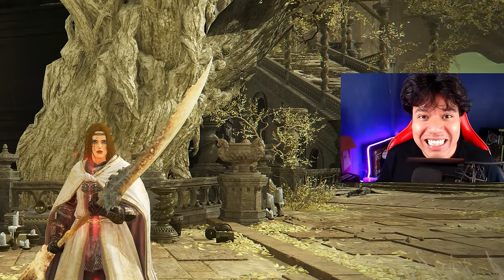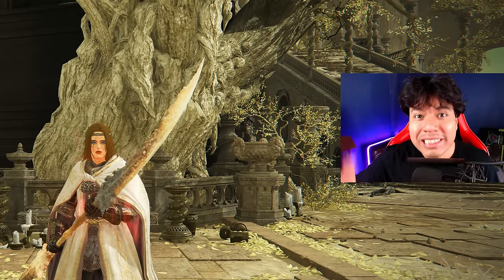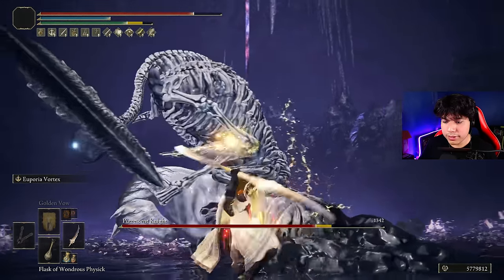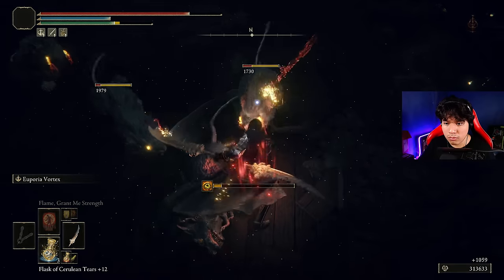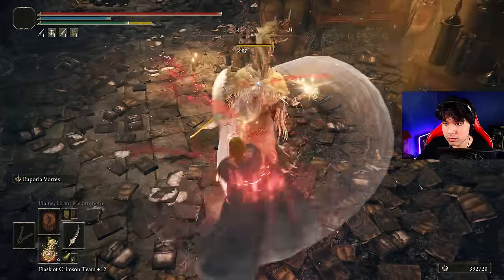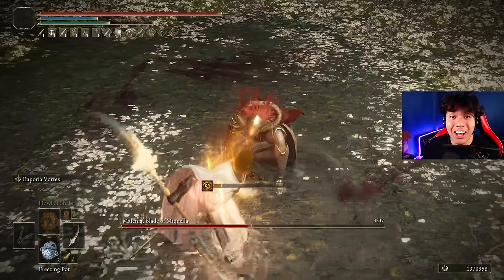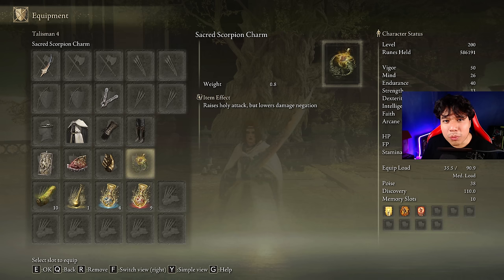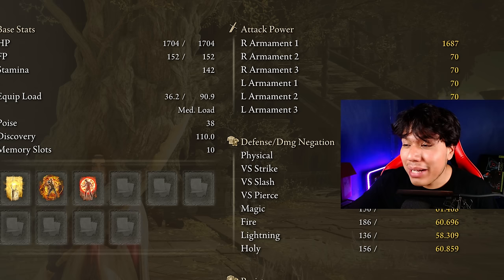ELDEN RING: THE BEST EUPORIA BUILD IN SHADOW OF THE ERDTREE! (WORKS IN 1.13) New DLC Build Guide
This build was designed to make an effective use of the old Euporia, now with this build you can delete the entire game faster than rocket! This weapon is the most secret item and now one the most broken unique weapons from the Elden Ring DLC: Shadow of the Erdtree 😈🤯✅

most op builds elden ring
elden ring meta builds 2024

Elden Ring New Patch 1.13

Timestamps:

00:00 Intro
01:10 Sponsor
01:25 Build Features & Why You Should Use It
03:49 Equipment (Weapons, Armor, Talismans, etc.)
04:46 Stats Distribution
05:16 Malenia No Hit
06:04 Commander Gaius No Hit
06:55 Midra, Lord of Frenzy Flame No Hit
07:45 Euporia Location